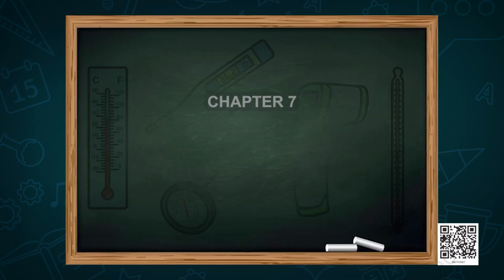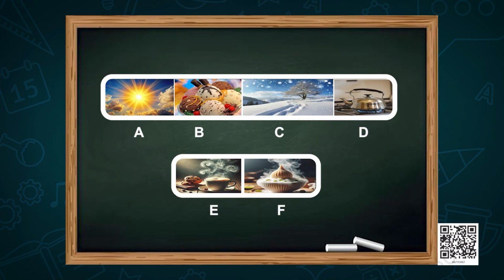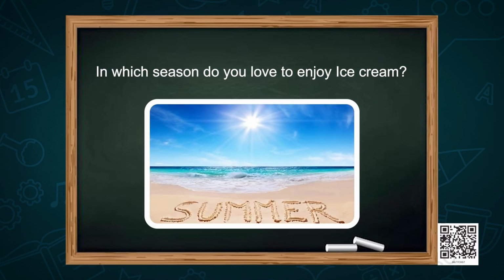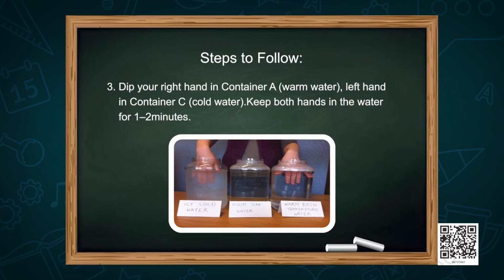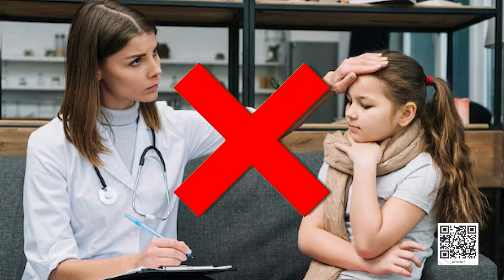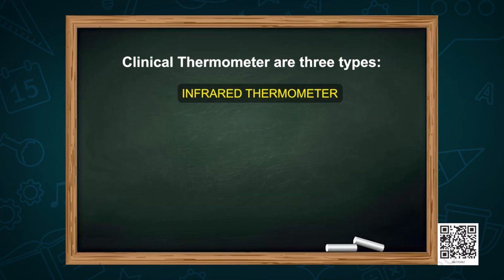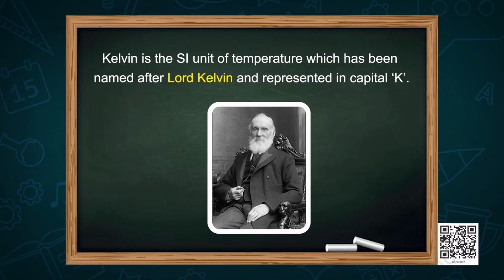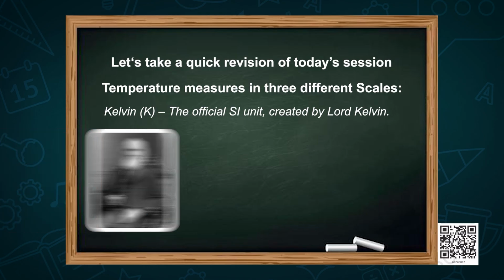NCERT Textbook_Grade 6_Chapter 7 Curiosity_Temperature and its Measurement Part 1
This programme is based on the NCERT Textbook, Science,Class 6, Curiosity.